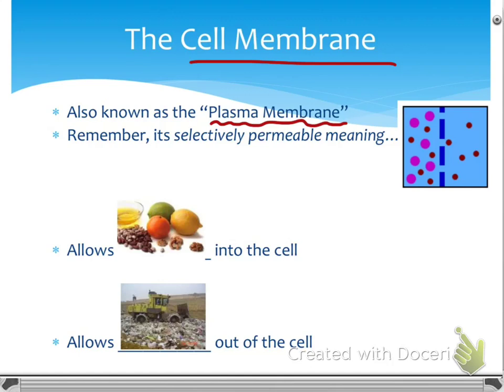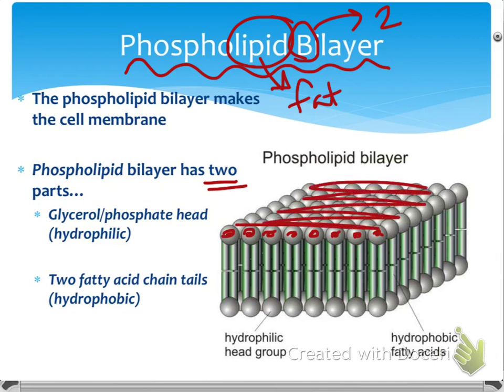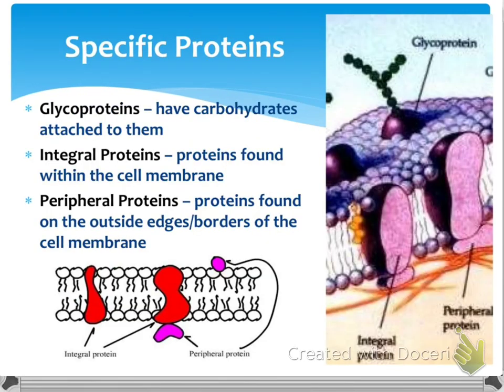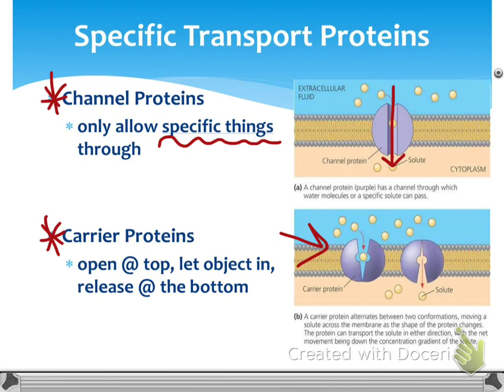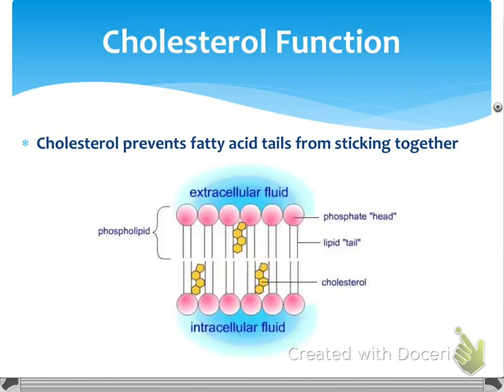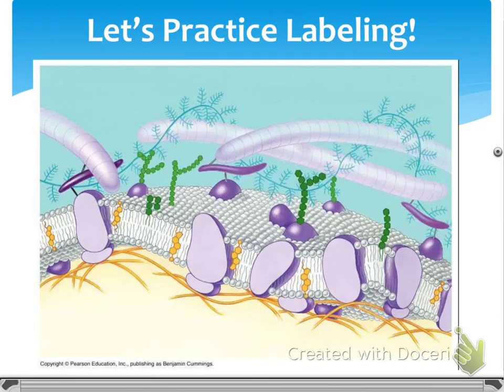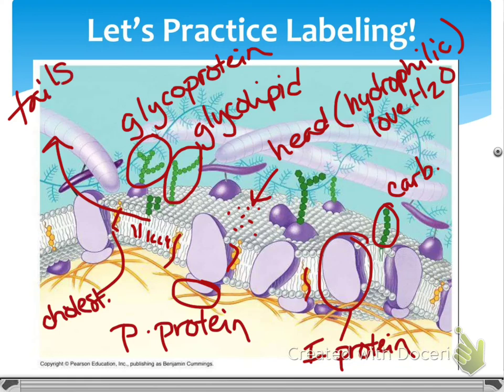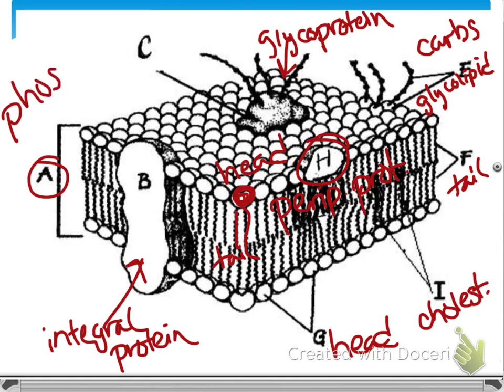Cell Membrane Notes